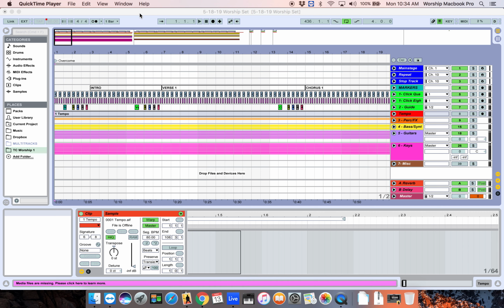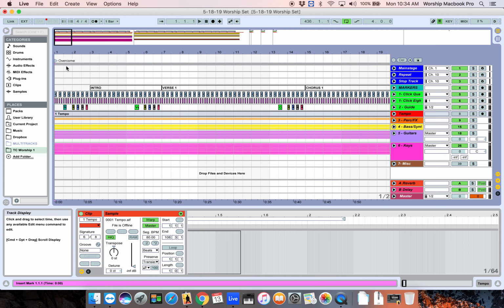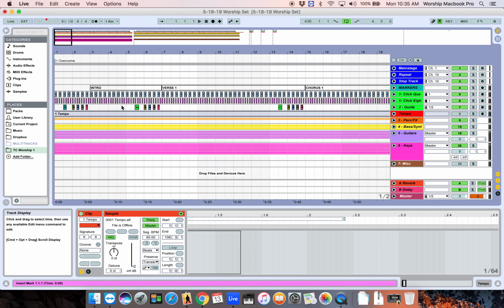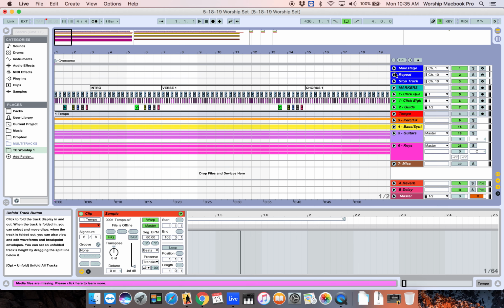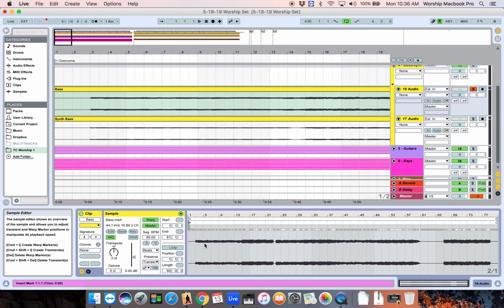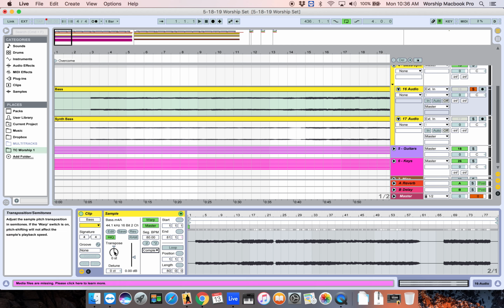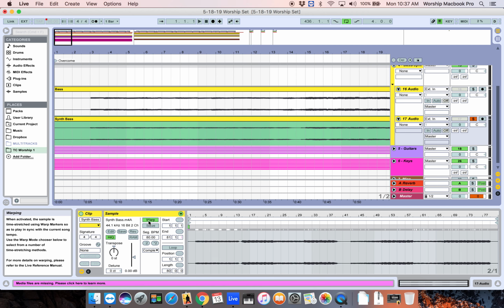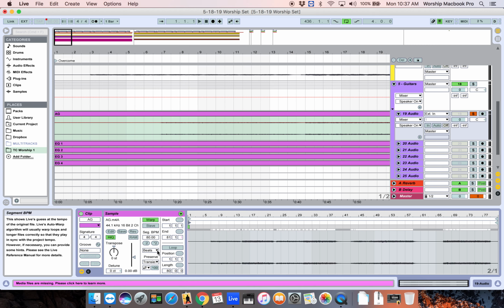Using Ableton's Warp Function to Change the Key of a Song